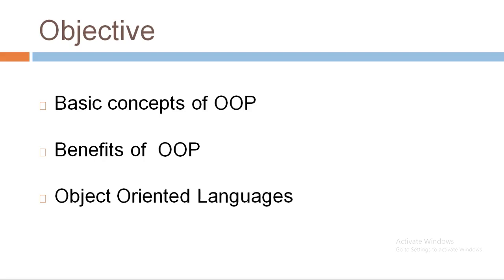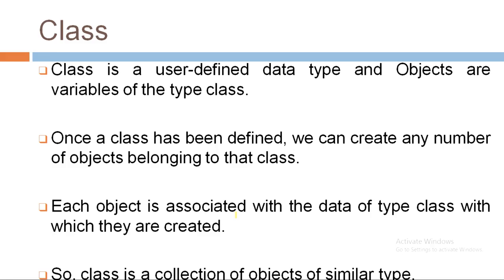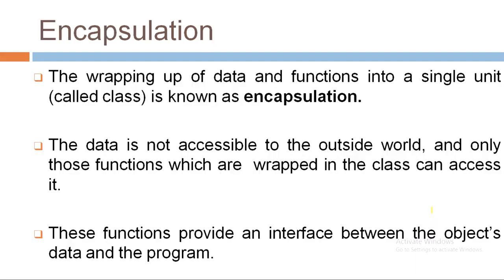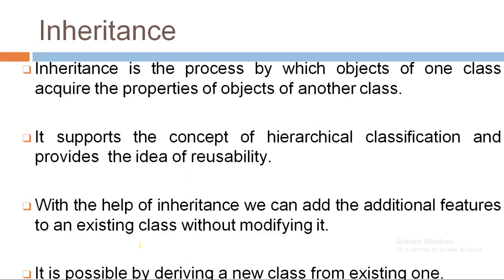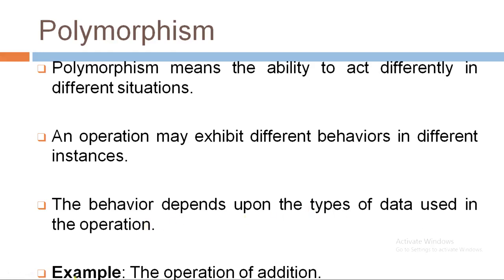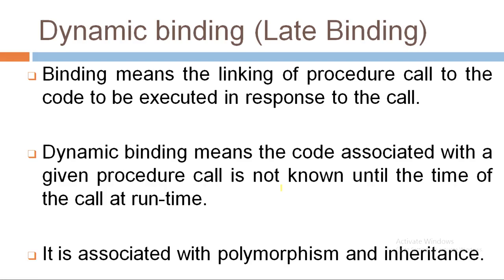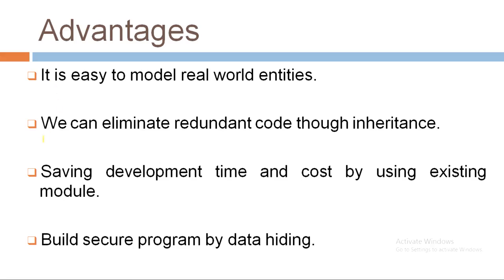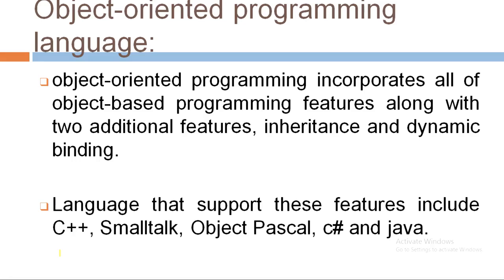Basic concept of OOP | 3330702 | PC++ | Kadi Sarva Vishwavidyalaya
"THIS VIDEO DESCRIBES BASIC CONCEPTS OF OBJECT ORIENTED LANGUAGES.IT ALSO DESCRIBES ADVANTAGES OF OBJECT ORIENTED LANGUAGES.ALSO THE OBJECT BASED AND OBJECT ORIENTED OOP LANGUAGES ARE COMPARED HERE.

  relevance.